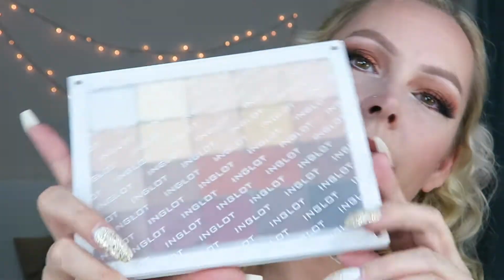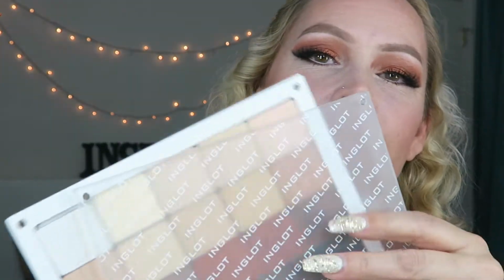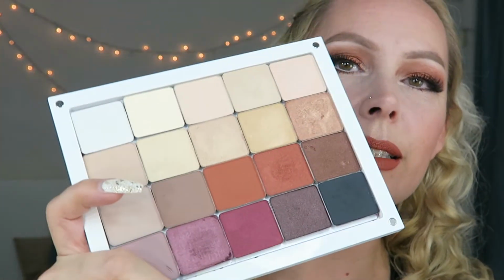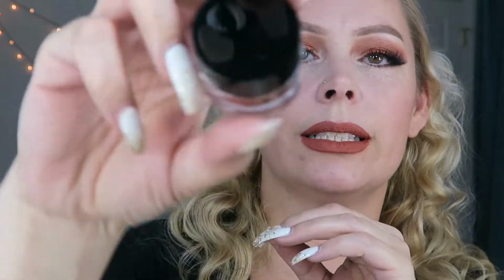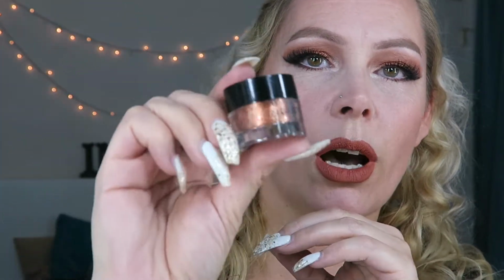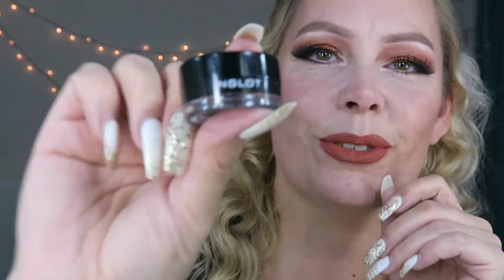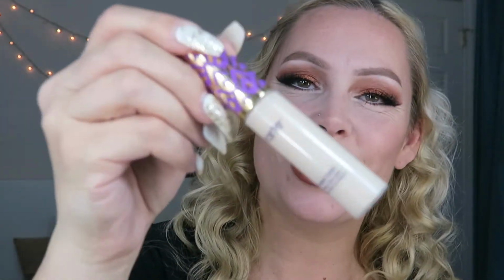Inglot Copper Smokey Eye | Tarte Shape Tape Concealer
Inglot Freedom System Colors in order :)
Inglot Glitter in #63 (copper)
Inglot 77 Liner
Sigma E05 liner brush
Clinique Dramatically Different Moisturizing Gel
Tarte Shape Tape (HOLLY HELL) shit is bomb
Hourglass (Light) Bronzer
(admiring this Tarte concealer) Might be a new fav!!
Jaclyn Hill Collab with Becca Blush (shimmer)
Becca Champagne Pop Highlighter
Staunchly Stylish Mac Lip Liner
Tarteiest Mascara
Ardell Demi Wispies (black)
Ofra Cosmetics Miami Fever
Colourpop "Exit" white liner
Urban Decay 24/7 liner - Corrupt
Urban Decay Zephyr Eyeshadow (inner corner/brow bone)
Conair waving wand (bought at target)
Mac GigaBlack Mascara (all time fav)
Milani Black Eye Kohl Liner

♡Camera I Use♡
- Canon 7D / Sony G7X